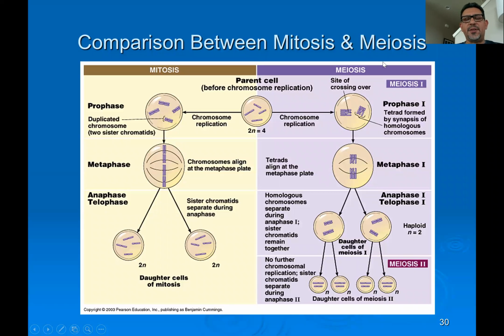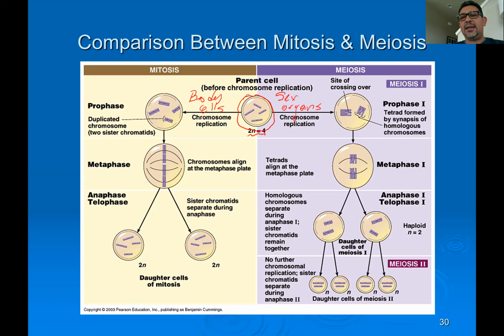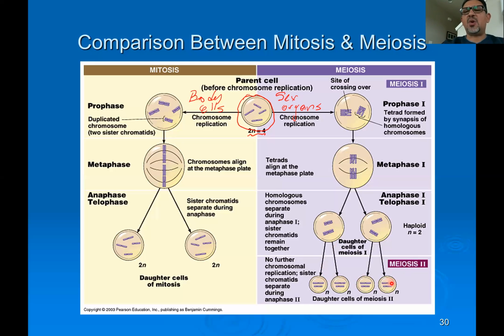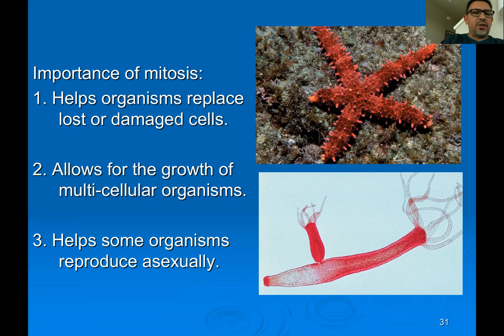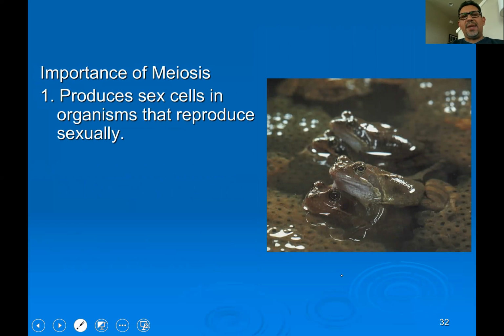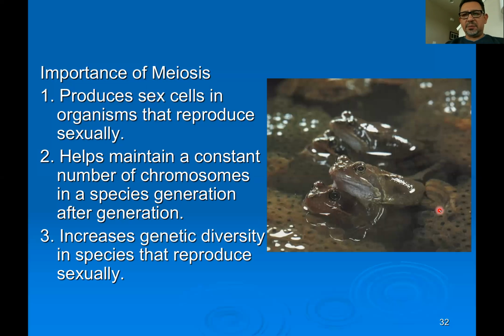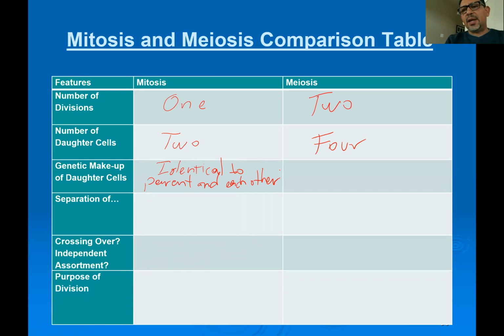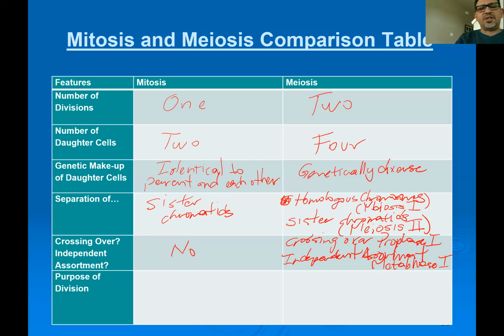Mitosis and Meiosis Compared